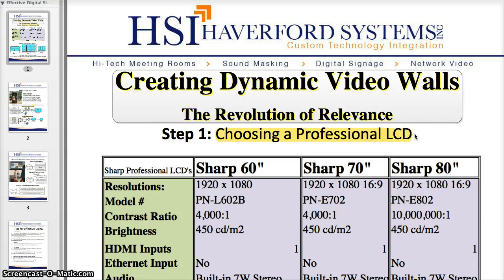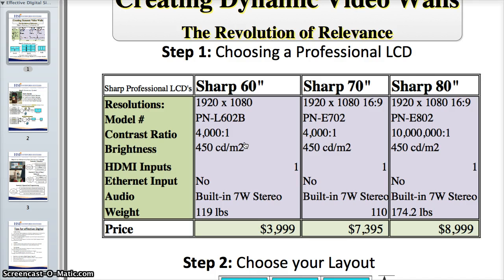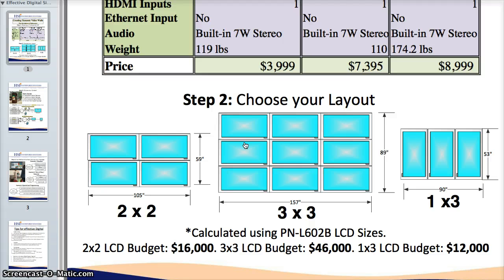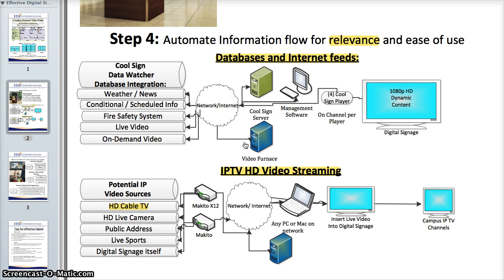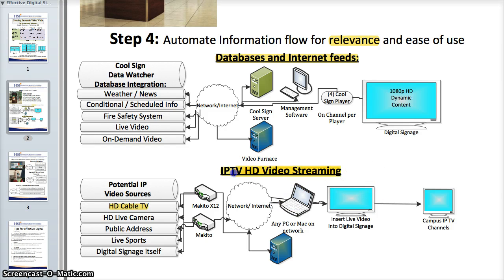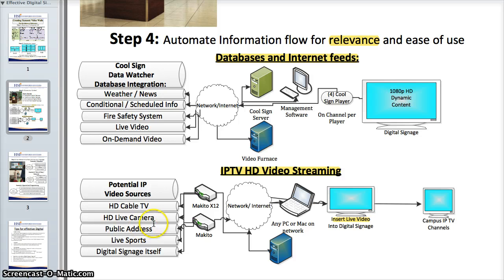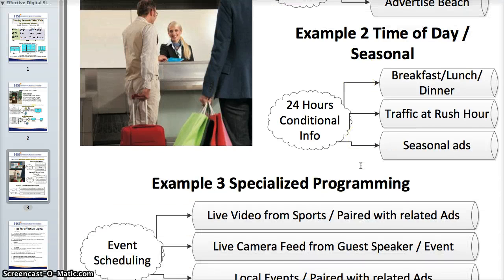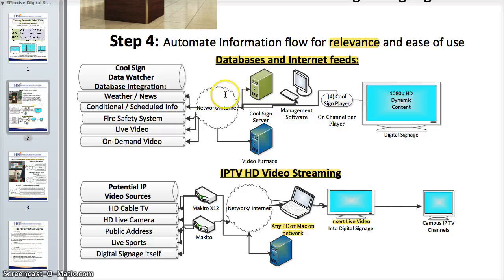Digital Signage Guide for Creating Relevant information through Database Integration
Step 1: Choosing a Professional LCD - Sharp Professional LCD's 60", 70" and 80"
Step 2: Choose your Layout - Dynamic Digital Signage and LCD layouts
Step 3: Choose your Content A. Interactive Digital Signage B. Traditional Digital Signage C. Informational Digital Media D. Point of Sale Digital Signage
Step 4: Automate Information flow for relevance and ease of use: Connect using HaiVision DataWatcher to integrate into existing and new databases.Even use Live Video and IPTV to insert live HD Video into your Digital Signage.
Step 5: Use Relevance to Revolutionize your message: Use the Databases to predict conditional information and provide relevant information that is ultra effective.
Finally see our web site for tips on effective digital signage.